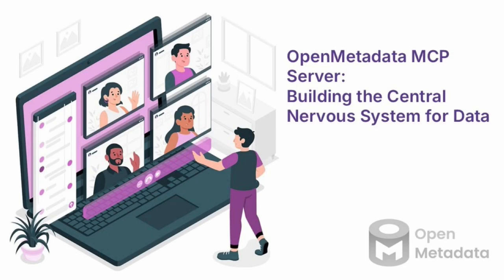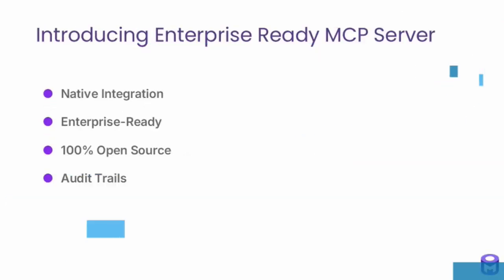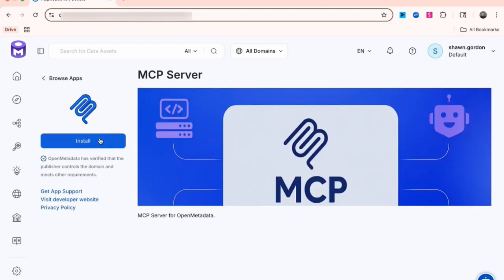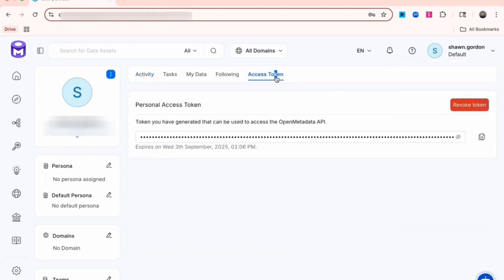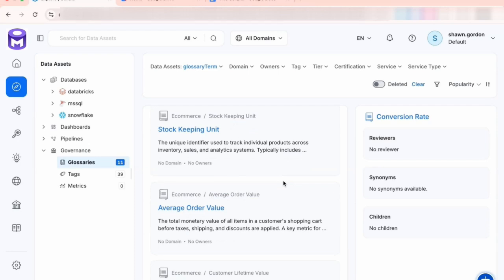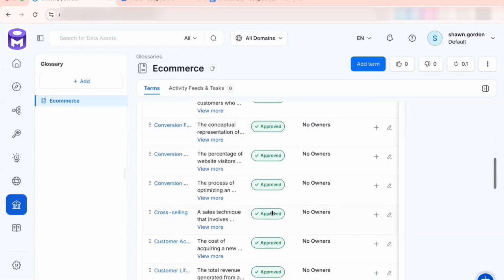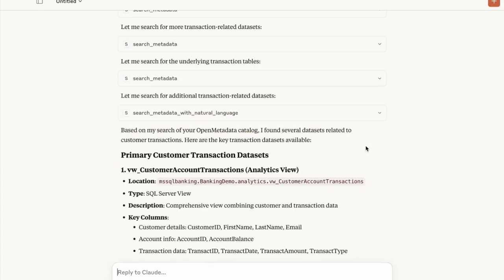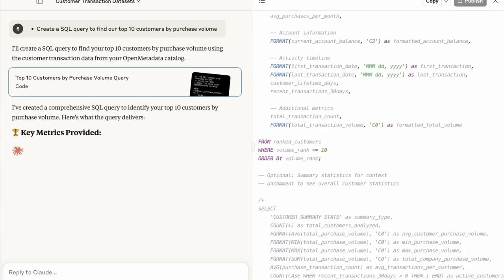OpenMetadata: Release 1.8 Overview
0:00 OpenMetadata MCP Vision
2:48 How to Enable the MCP Server in OpenMetadata
5:38 AI-Powered Glossary Creation
8:10 Pipeline Monitoring with MCP
10:10 More MCP Examples with Collate

*OpenMetadata MCP: Complete Integration Guide and Demo Collection*
Discover the complete enterprise-grade Model Context Protocol (MCP) experience with Collate and Claude AI. This comprehensive guide covers everything from initial setup to advanced use cases that transform how you work with data.

*Complete Tutorial Series:*
* MCP Setup and Configuration - Install and connect Claude to Collate
* AI-Powered Glossary Creation - Build business vocabularies in seconds
* Automated Pipeline Reporting - Generate status dashboards without coding
* Creative Prompt Examples - Explore SQL generation, dashboards, and data exploration

* Step-by-step MCP integration between Collate and Claude
* Bidirectional data flow enabling AI to read and write back to your catalog
* Natural language commands that generate production-ready SQL and interfaces
* Advanced automation for data governance, quality, and incident management

*Key Capabilities Demonstrated:*
* Glossary automation from any data source (websites, CSVs, documentation)
* Instant pipeline monitoring with custom visualizations
* Interactive dashboard creation with shareable artifacts

Perfect for data engineers, analysts, and business users ready to transform their data workflows with AI-powered automation.